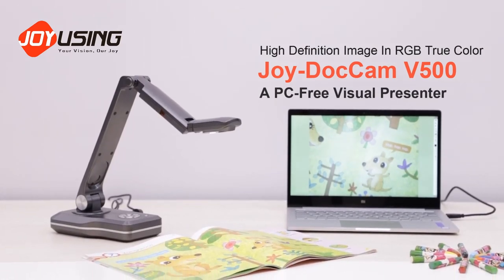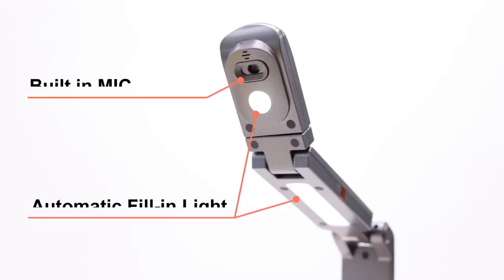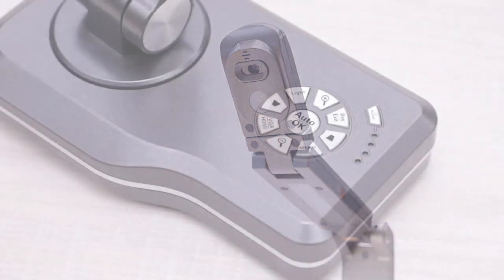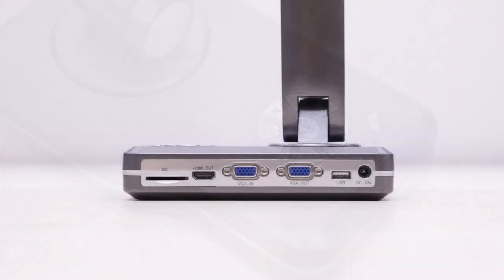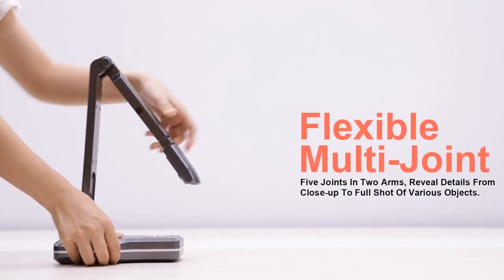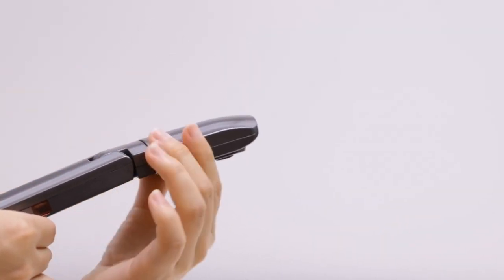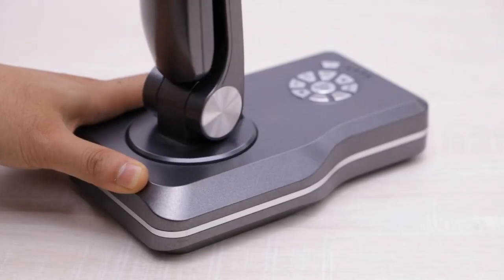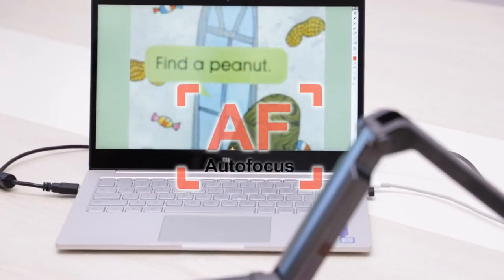「Joy DocCam V500」A Automatic High Definition Digital Visual Presenter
V500 PC-free visual presenter has high definition image in RGB true color. Using one-click record with built-in microphone and Automatic fill-in light, capture every precious moment. Multi-functional physical buttons and widely available generic interfaces can easily reach out to various displaying terminals. Flexible multi-joint puts five joints in two arms. It can display details from close-up view to full shot of various 3D objects. The camera can be rotated flexibly fit different needs. Connect it to the PC via USB port and the camera will do the rest of work for you.